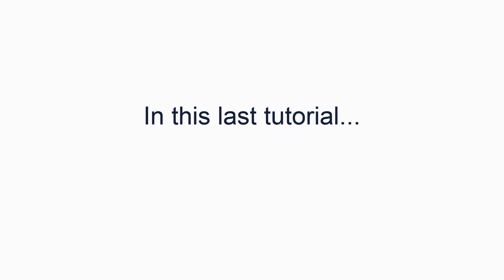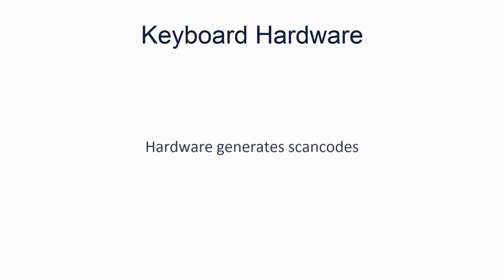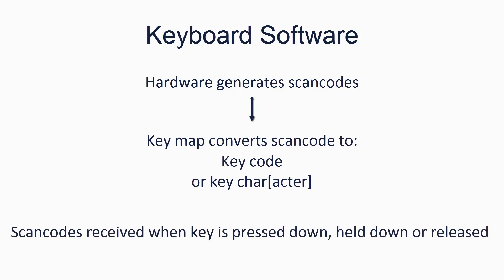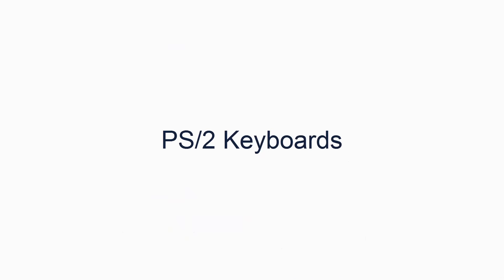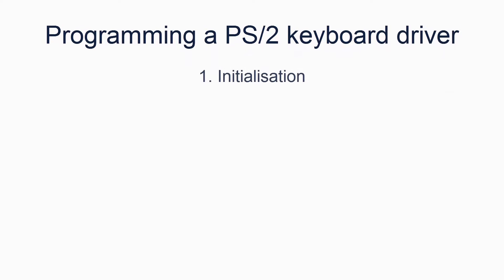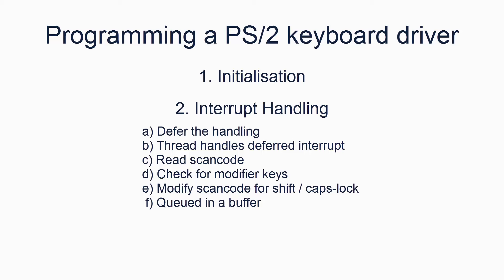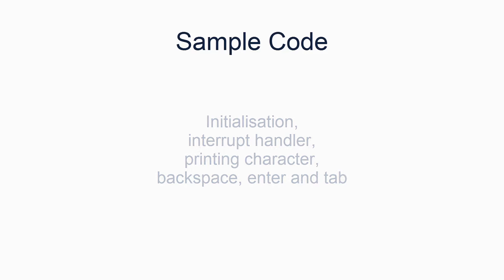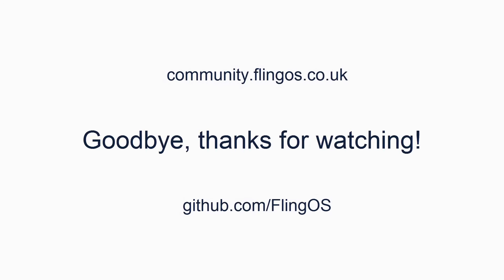10. Keyboard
The last in the series of getting started tutorials by FlingOS. The tutorials get you started with writing your own operating system by taking you through most of the fundamentals.

In this video we look at the keyboard and how to interpret signals from the keyboard into characters to display on the screen.

This tutorial in detail:
    - Keyboard hardware
    - PS/2 Keyboards
    - PS/2 emulation by USB
    - Keyboard IRQ
    - Scancodes
    - Key codes
    - Key chars
    - Modifier keys (ctrl, shift, alt, capslock)
    - Printing keyboard presses to the screen

Next tutorial:
Sorry, this is the last in this series! Please head to the Getting Started or Typical Design Routes articles:

You may not publish, distribute, modify or otherwise use any part or all of it without express permission from the publisher. For the purposes of copyright, the publisher of this video is Edward Nutting, who can be contacted via the comments or by emailing . If you do not receive a reply, you have not been granted permission.